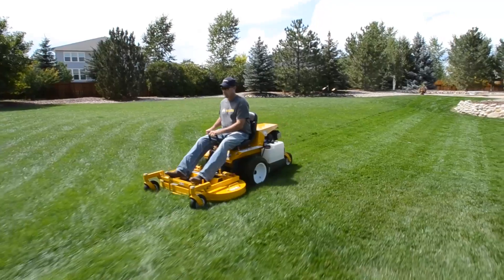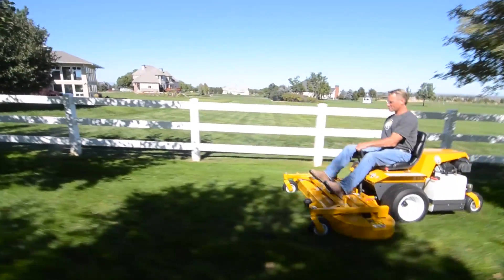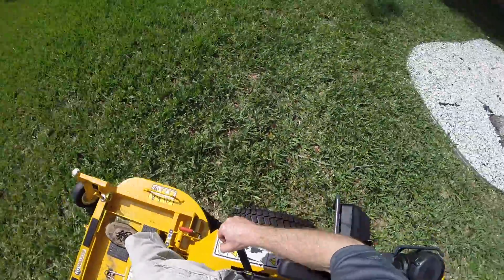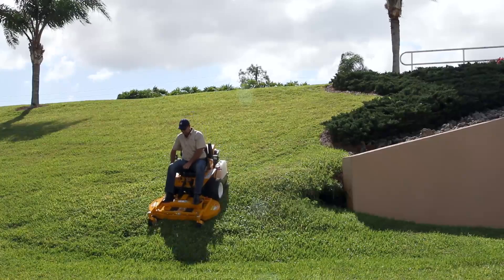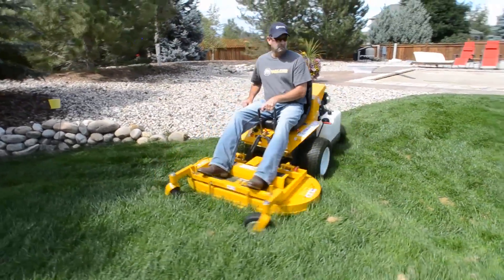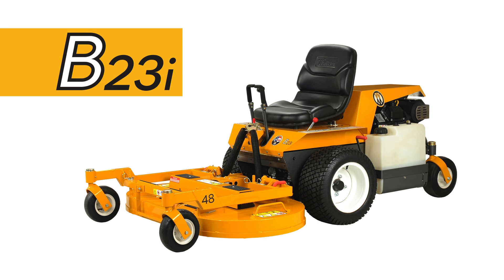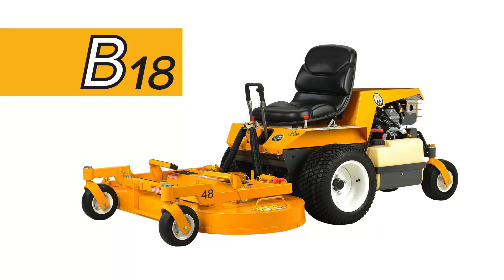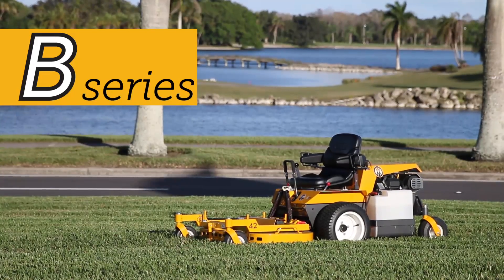WALKER B SERIES MOWER